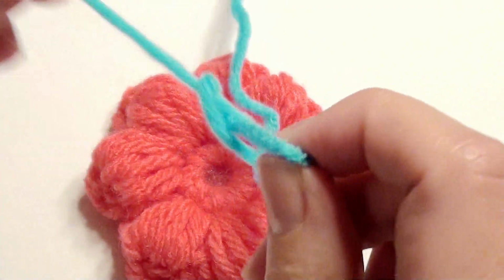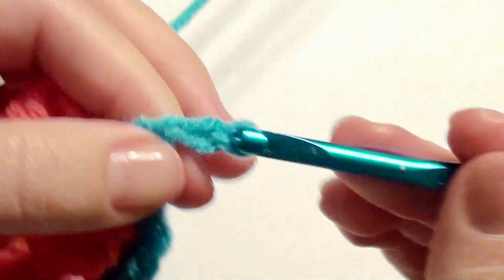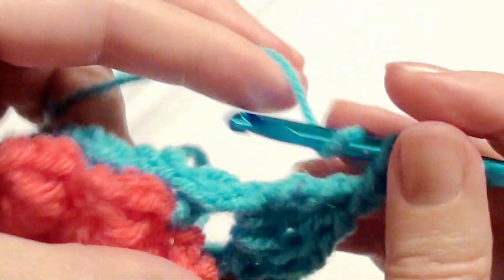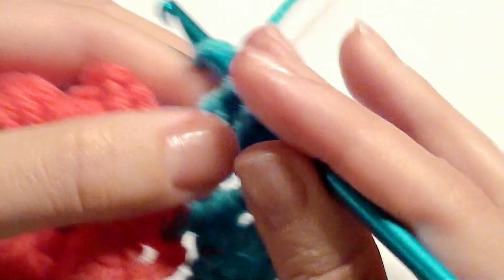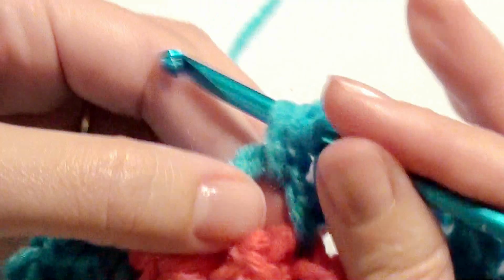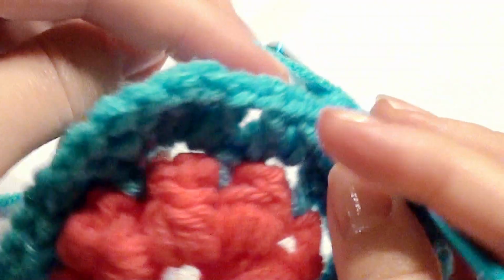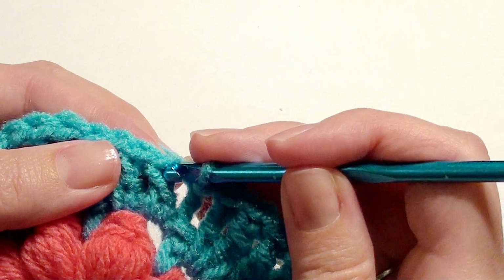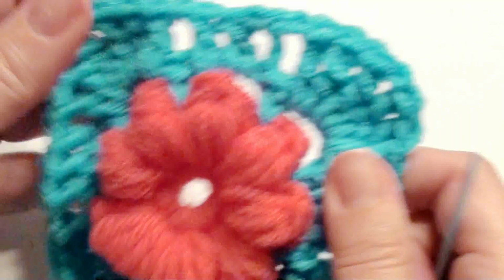Easy 3D Crochet Flower Granny Square Tutorial | Beautiful Beginner Pattern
Hi! Welcome to CrochetJewel Channel. This video will show you how to crochet a square around a puff stitch flower, perfect for those looking for easy crochet projects. This beginner friendly crochet tutorial guides you step by step on how to crochet this versatile motif, making it a simple crochet endeavor for all skill levels. Learn how to crochet with this crochet tutorial!

This easy tutorial teaches how to make beautiful crochet puff-stitch flower granny squares! Perfect for beginners and experienced crocheters alike, these colorful squares will add a touch of charm to any project. Grab your yarn and hook, and let's get started creating these adorable crochet flowers!

Discover how to create charming Easy Crochet Puff Stitch Flower Granny Squares with this comprehensive tutorial. With step-by-step instructions and clear visuals, crocheters of all levels can quickly master this lovely pattern. Elevate your crochet projects with these delightful granny squares, perfect for blankets, afghans, and other cozy creations.